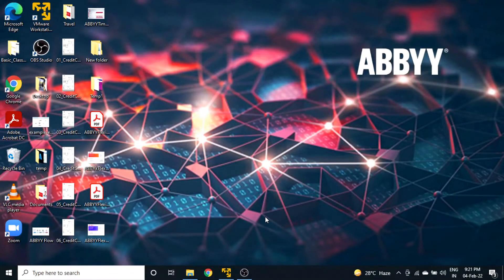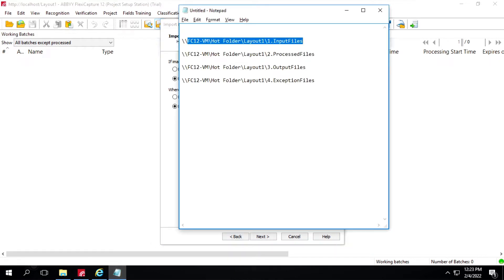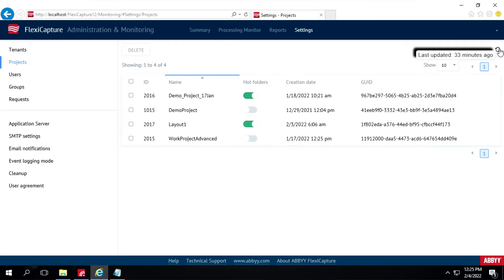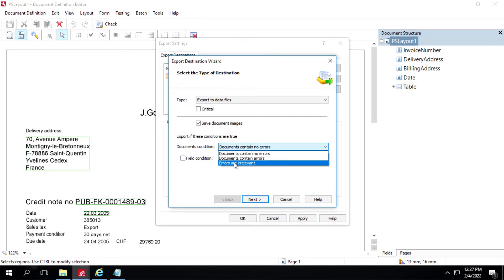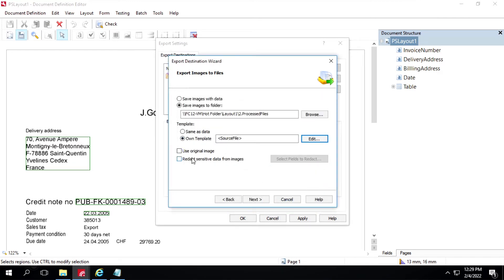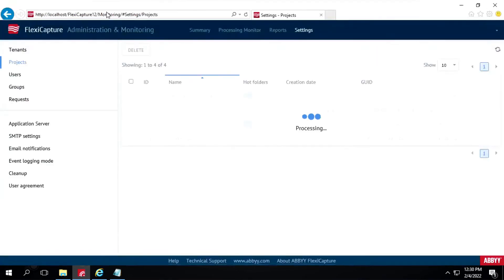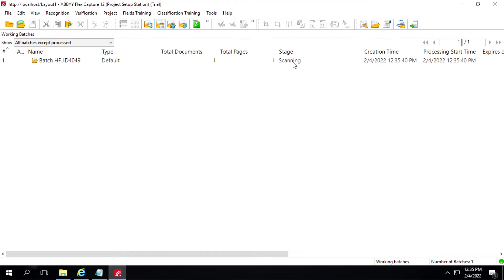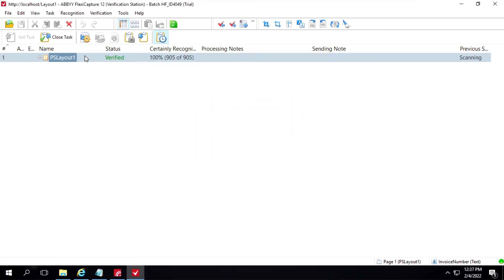ABBYY FlexiCapture | Project from Scratch | Hot Folder Setup & Export Setting | (Part 4) | #6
In this video, I have explain about Hot Folder & export setting in ABBYY FlexiCapture.

 Useful Links :
 1. ABBYY FlexiCapture

 2. Export Setting